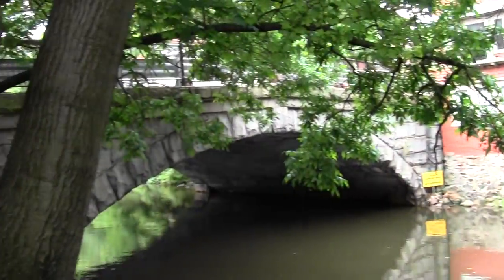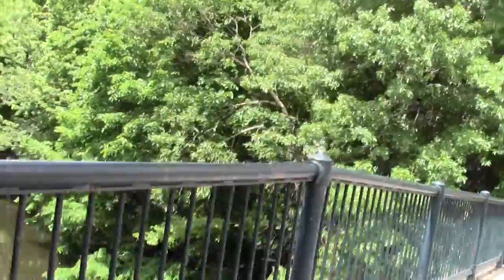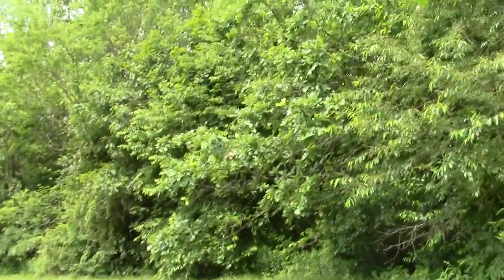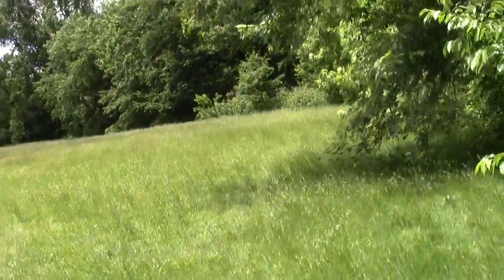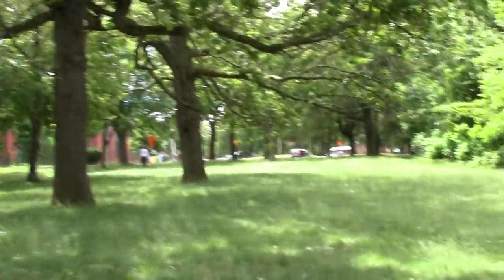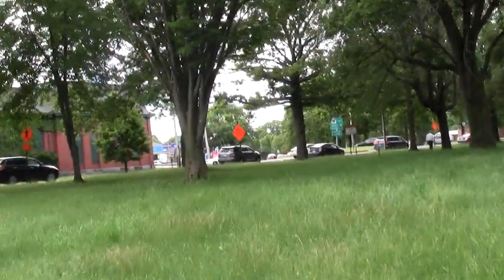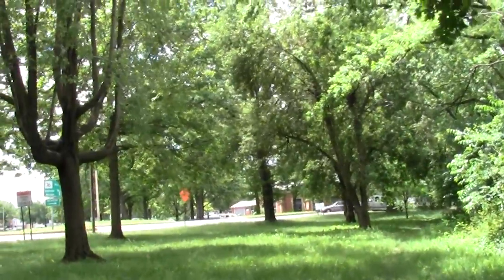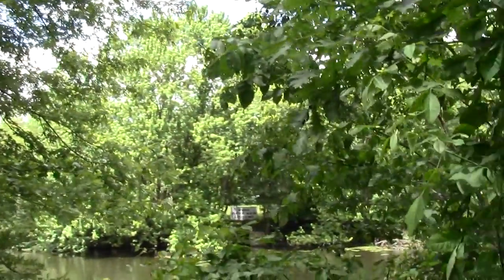Urban Options: Pondering the Mystic Part 5 Boston Ave to Alewife Brook.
This particular exploration concludes at the confluence of the Alewife Brook.

This general area was also a facet of the old Middlesex Canal.